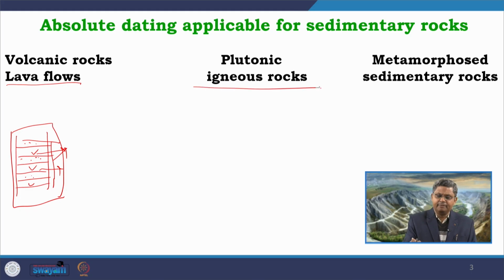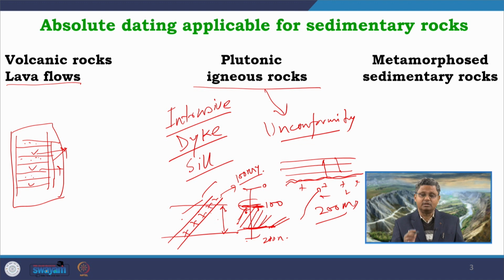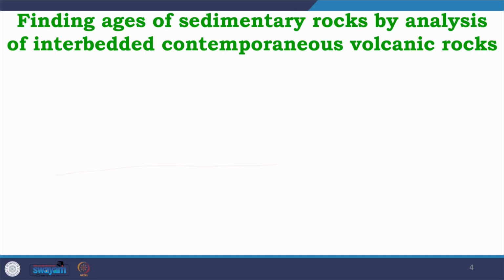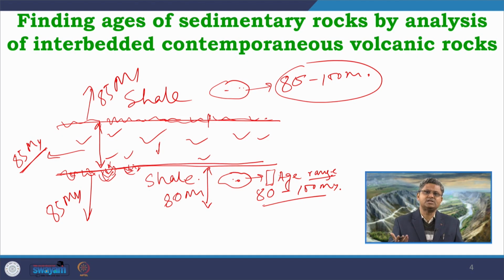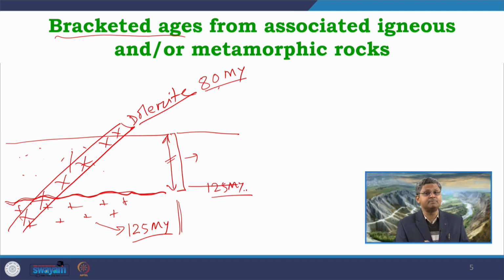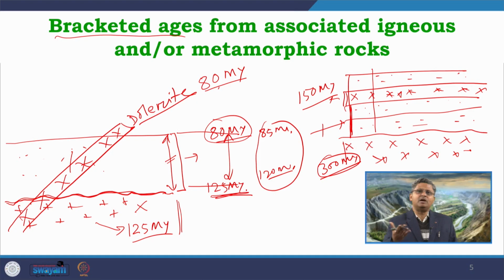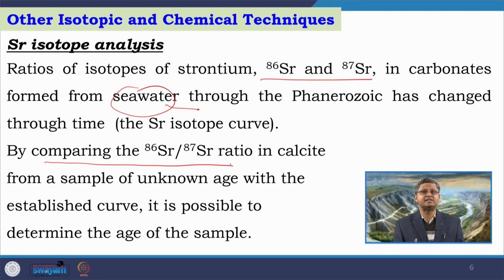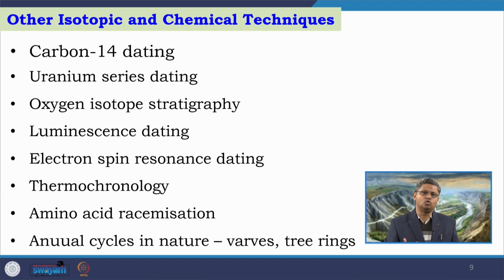Lec10 Relative vs. Absolute Ages – II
Lecture 10: This lecture explains the methods of absolute vs. relative age determination of sedimentary rocks, including the concept of bracketed ages, other age determination techniques, and their limitations.